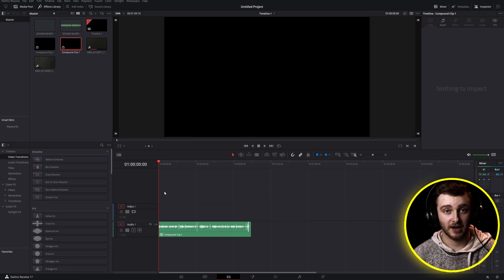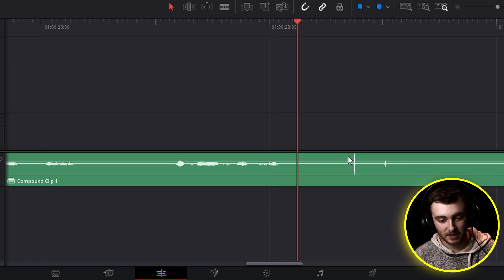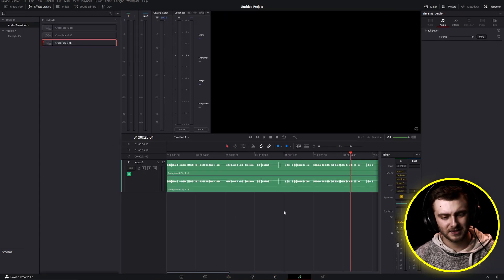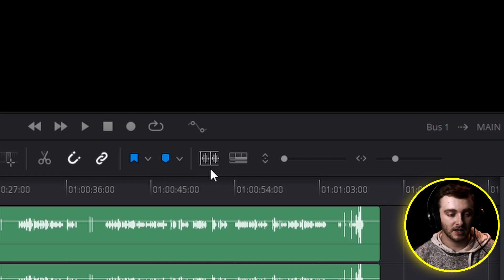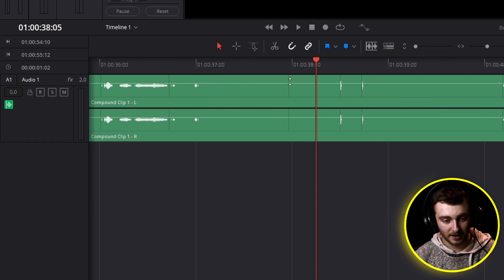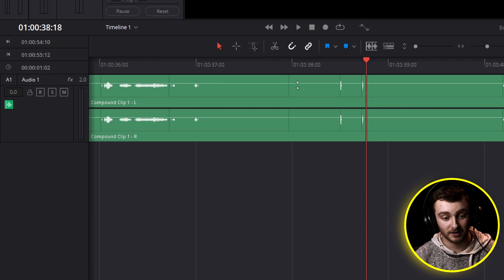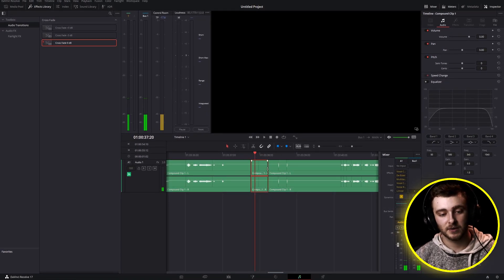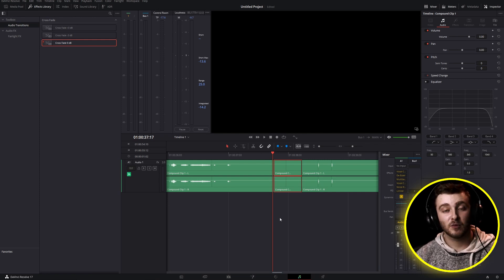Transient Detection in Davinci Resolve 17! (Automatic Audio Spike Indicator)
In today's video, I walk you through the basics of transient detection in Davinci Resolve. Transient Detection is an important skill to have under your belt in order to produce clean audio that is free of excessive clicking, popping, or any other sharp sounds that may come through your microphone (even some that don't show up in your waveform!) So sit back and get ready to move your skill in resolve up a level!

Neewer CN-160 (portable/on-camera light)

NPF Batteries (I use these for the CN-160, but they also work for my field monitor!)

My Ridiculous Key/Main Light (It's nuts.)

Here is the camera and lens used -
BMPCC 6k
Canon L Series 24-70mm f/4

*When you buy using these links I receive a small cut of the sale, and it doesn't cost you anything extra!